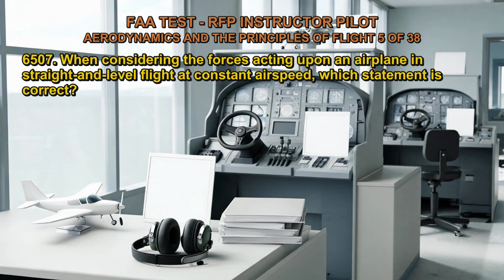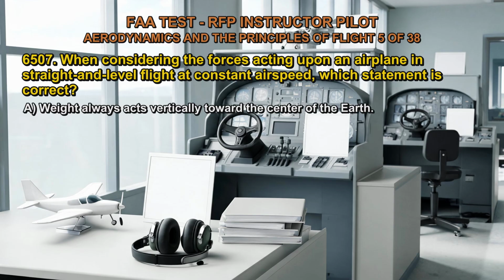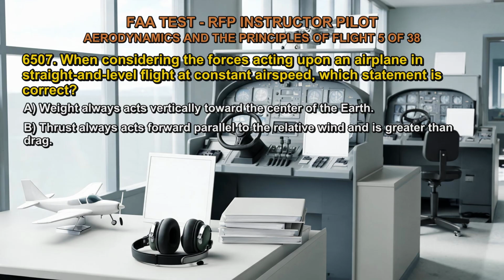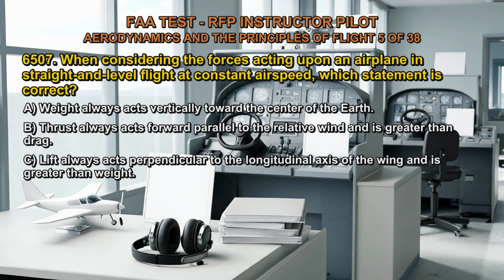FAA TEST-RFP INSTRUCTOR PILOT-AERODYNAMICS &PRINCIPLES OF FLIGHT Q6571,Q6510,Q6530,Q6532,Q6507(5-38)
Questions 6571, 6510, 6530, 6532, and 6507 focus on the forces acting on an aircraft during flight, turning performance, bank angle effects, and aircraft stability in Aerodynamics and the Principles of Flight. Question 6571 explains that an increase in engine power can cause the aircraft’s nose to rise when the line of thrust is located below the center of gravity, creating a pitching moment. Question 6510 examines turning performance, showing that a pilot can simultaneously increase the rate of turn and decrease the turn radius by steepening the bank angle while reducing airspeed, a key concept in maneuvering flight. Question 6530 explains that as bank angle increases, the vertical component of lift decreases, requiring additional lift to maintain altitude; otherwise, the aircraft’s sink rate increases. Question 6532 reinforces the fundamental principle that an aircraft turns by changing the direction of the lift vector, not by changing thrust or yaw alone. Question 6507 reviews the four fundamental forces of flight, emphasizing that in straight-and-level flight at constant airspeed, weight always acts vertically toward the center of the Earth while lift equals weight and thrust equals drag. Together, Questions 6571, 6510, 6530, 6532, and 6507 explain how power, lift, bank angle, turning dynamics, and the balance of aerodynamic forces interact to control aircraft performance and stability, making these concepts essential for the FAA Private Pilot Knowledge Test, Commercial Pilot, CFI, and ATP examinations.